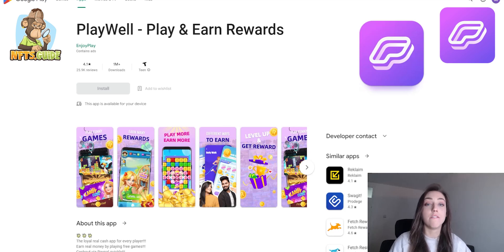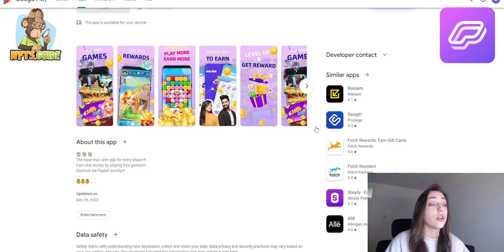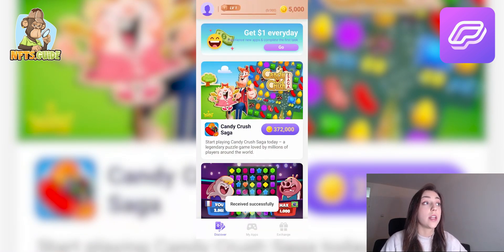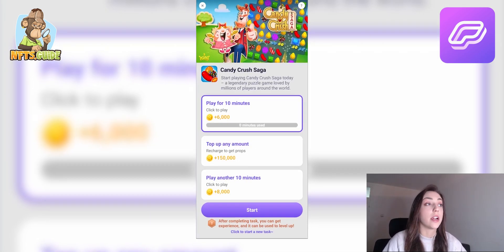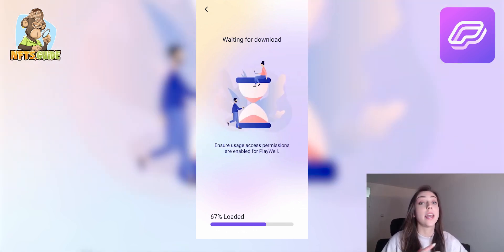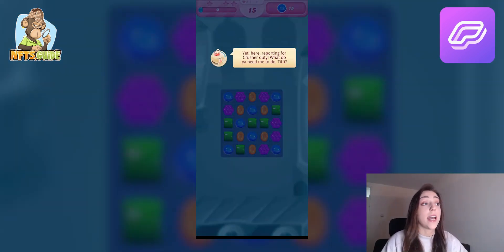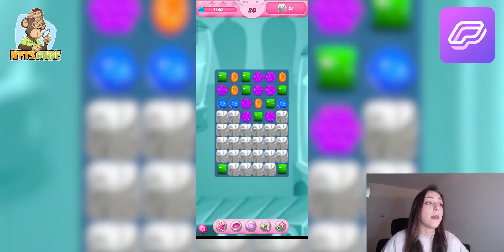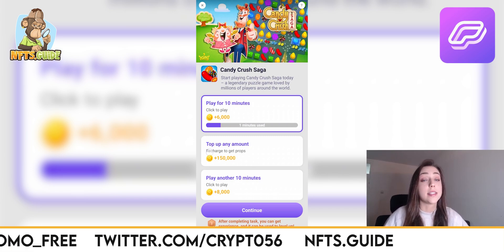PlayWell Review - PlayWell App is a money making game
PlayWell is a money making game. Through playing free games in the app, users can be rewarded for their time. The app that lets us redeem ourselves for Amazon Shopping Cards, etc.

Earn real money by playing free games!!!

PlayToEarn World is 1,000.000 Crypto COMMUNITY 💎 ALL ABOUT NFT, CRYPTO, PLAY AND EARN, DEFI, P2E, BITCOIN FORECASTS

Would you like to promote your Play AND Earn Game, boost your twitter, run a giveaway promo, promote play to earn game, get quality NFT/CRYPTo/DEFI/P2E traffic or get a full video review?

6F5KOKS80ESOA9WW
I4Z3Z11SN9QZRSYD
QGPMEZDLIJFUPE3C
4GDUUW0FAM37B53H
QSUV6PMXAHXRMLVT